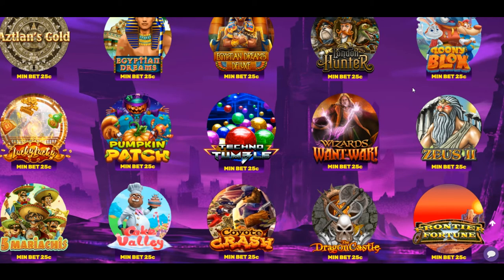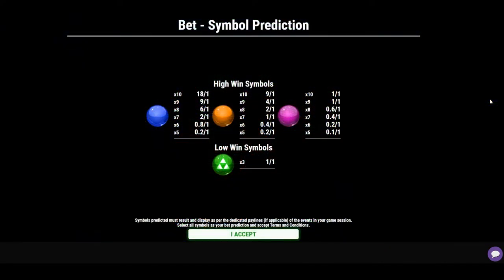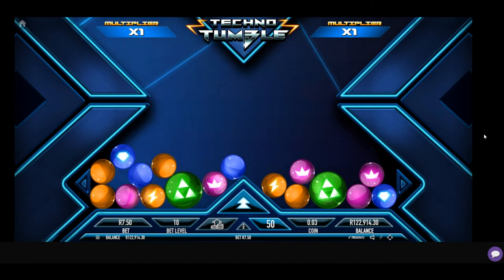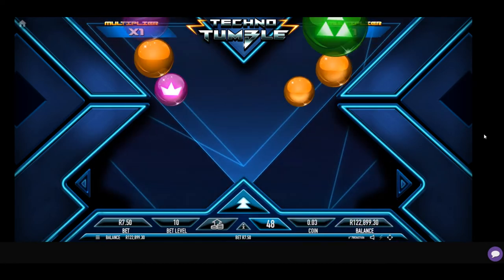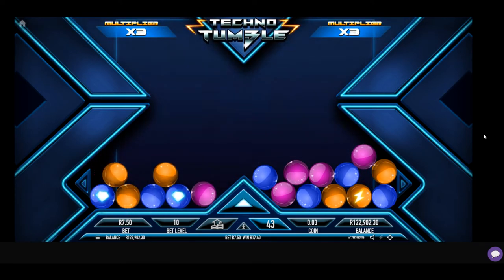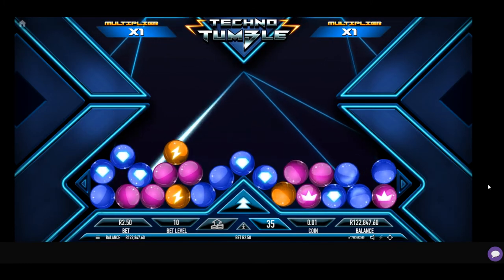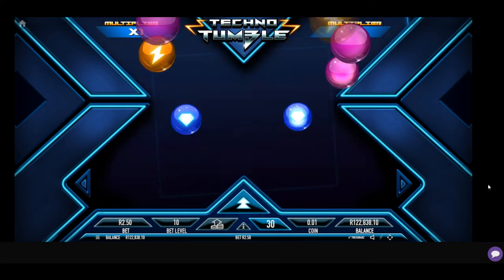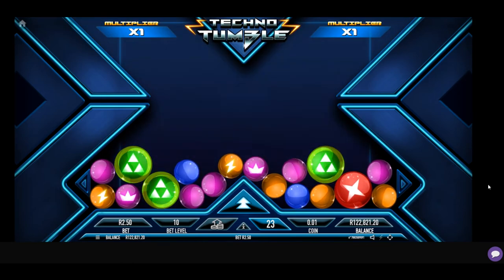Playing Techno Tumble on Hollywoodbets Spina Zonke Games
Techno Tumble is one of the over 60 Spina Zonke games available on Hollywoodbets. Techno Tumble is a pretty confusing slots game, I won't lie! There's a lot going on with all the colours, sounds and balls, and in this video I take a closer look and try to figure the game out during a quick session, managing to land a techno tumble feature.

Hopefully there are some slots players out there who can give us some more insight into the game. Thanks for tuning in and I'll catch you in the next video.